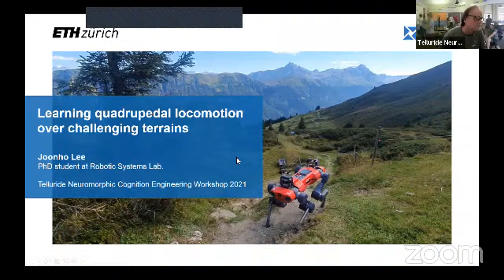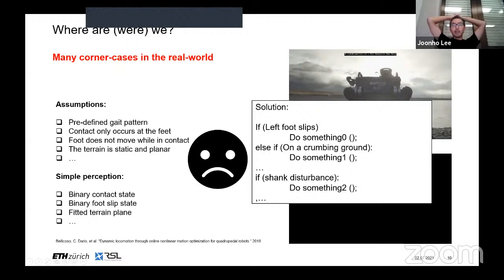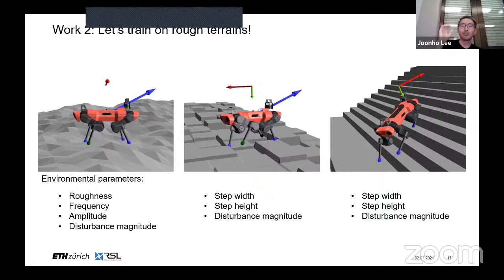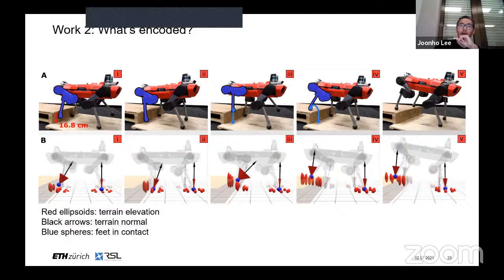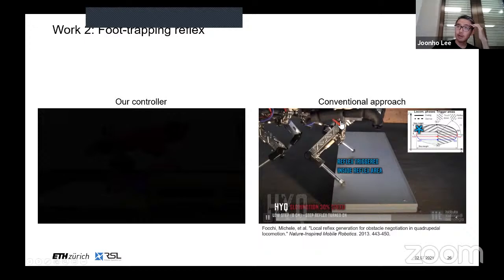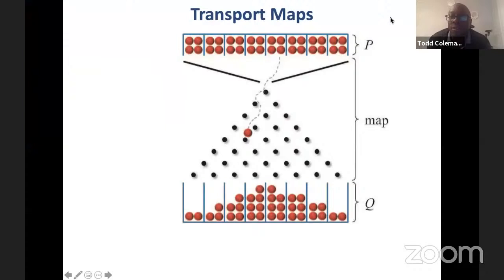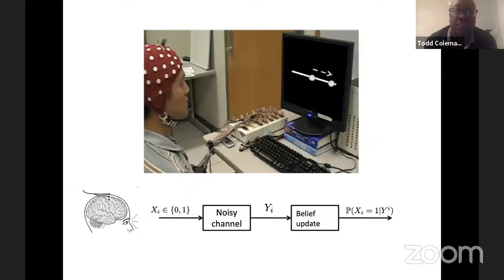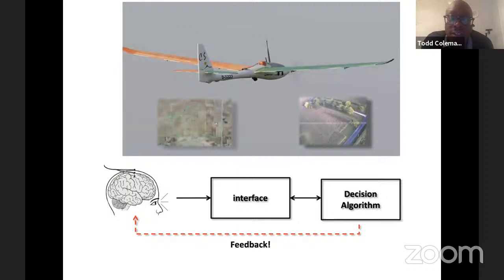2021 Telluride Neuromorphic workshop Day 5 - Lee, Coleman, Boahen, Misha Mahowald Prize SC Liu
Telluride Neuromorphic Workshop
LTC Lecture 2 (Joonho Lee, ETH Zurich) "Learning Quadrupedal Locomotion over Challenging Terrain"
NMC Lecture 2 (Dr. Todd Coleman, UCSD) "Variational Perspectives on Bayesian inference and Stochastic Control from the Lens of Optimal Transport"
ANT Lecture 2 (Kwabena Boahen, Stanford) "The Next Frontier for Neuromorphic Engineering, Computing, and Intelligence"
Summary of first week & Projects (Guido Zarella, Cornelia Fermuller, Topic leaders)
01:56:33 Misha Mahowald Prize (Shih-Chii Liu and Johannes Schemmel for Karlheinz Meier, Tobi Delbruck, Terry Sejnowski)
02:12:59 SC Liu acceptance of 2020 prize: See